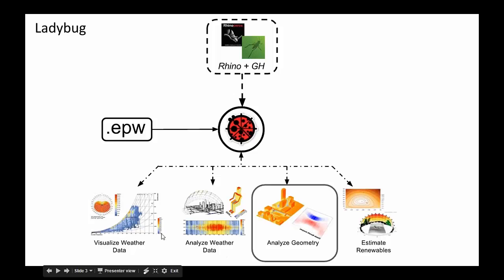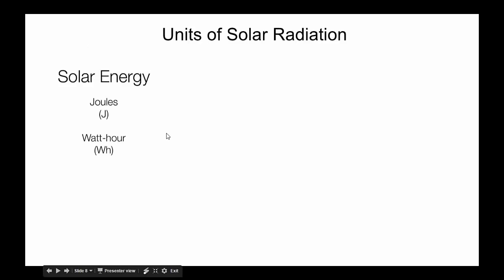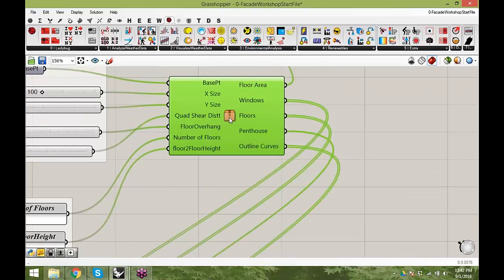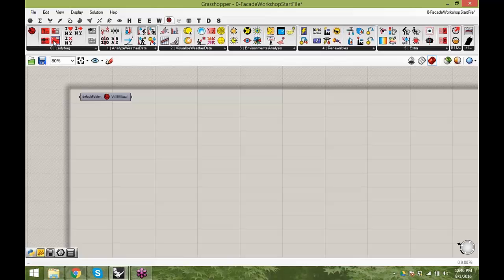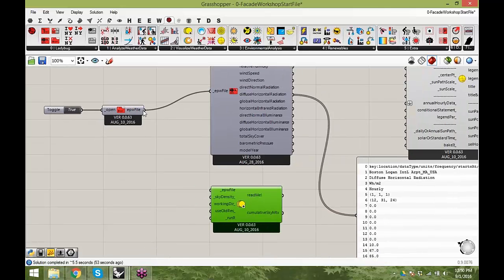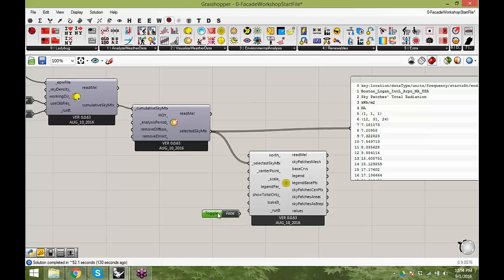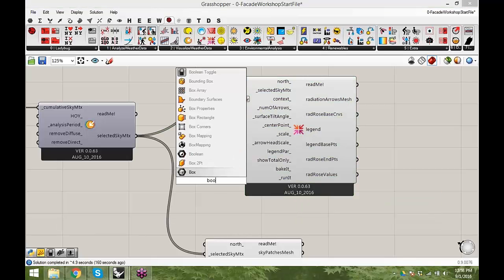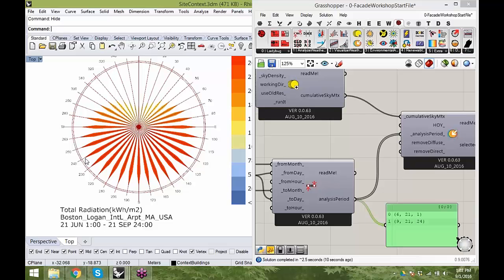Ladybug Facade and Shade Design Part 1